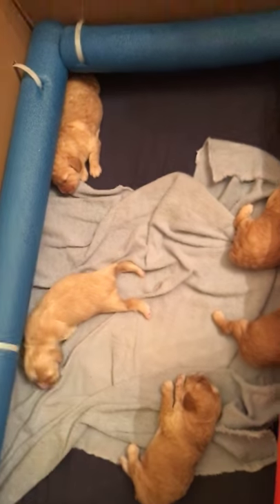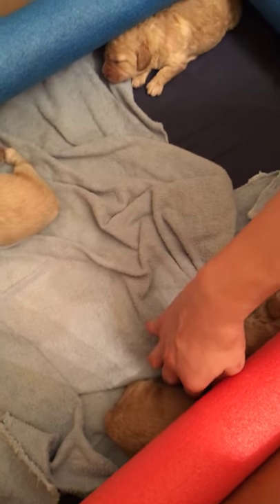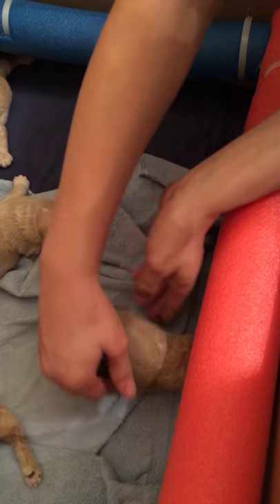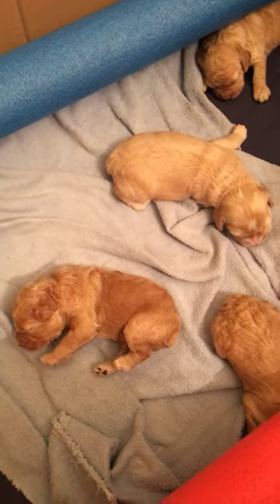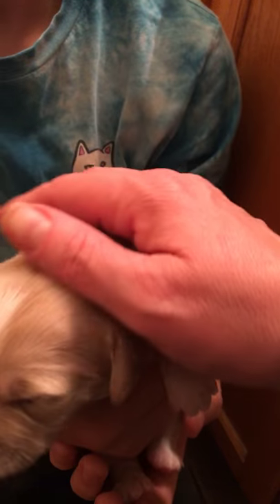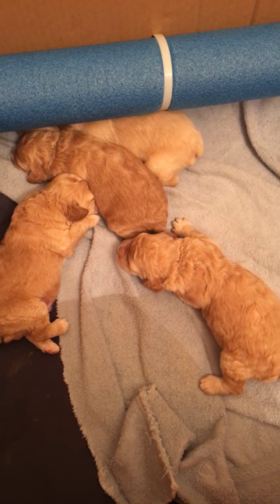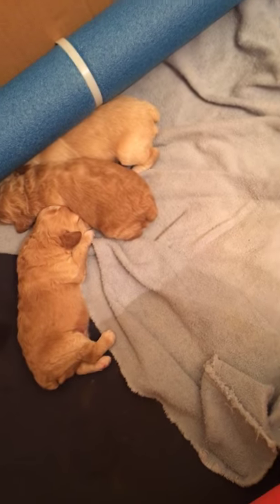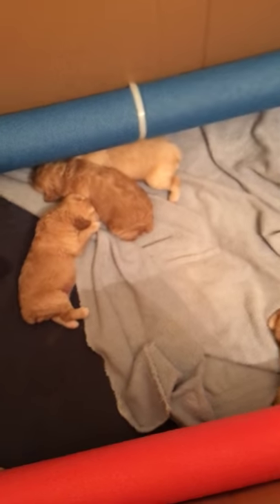Cutest Cockapoo Puppies Ever